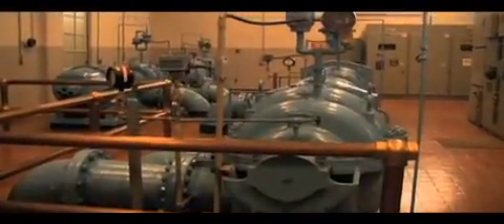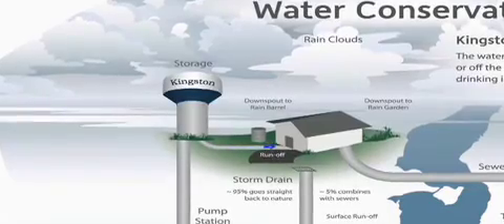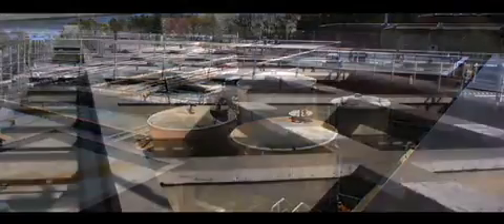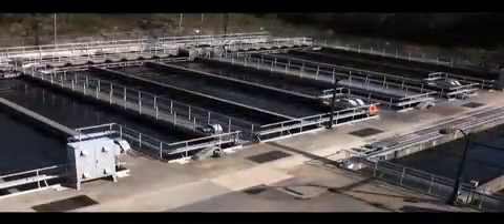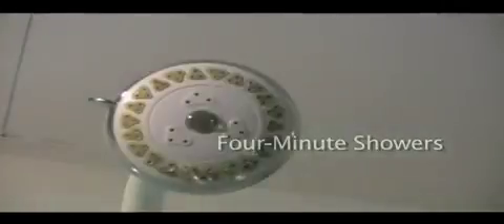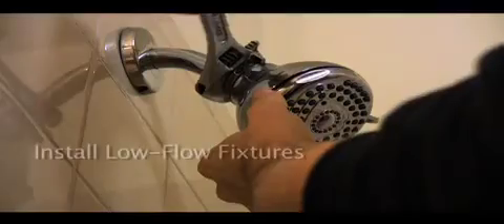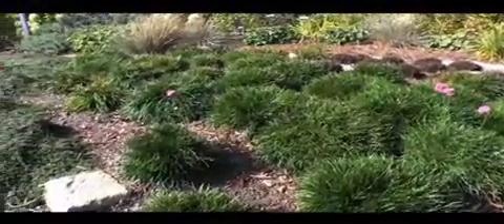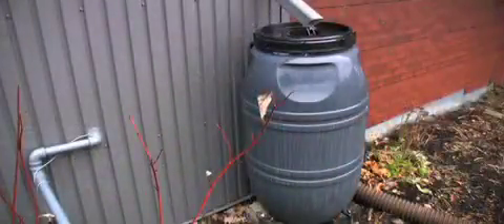Introduction to Water Conservation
Learn about Kingston's water system: Where our drinking water comes from and where used water goes. This video shows the importance of water conservation and the impact YOU can have on our clean water supply. Watch the rest of the short videos in this series to learn more about exactly what can be done to conserve water and money.

Connect with Utilities Kingston to get the latest information.